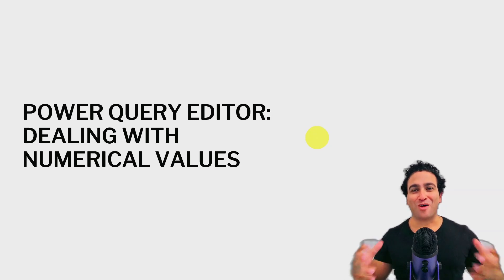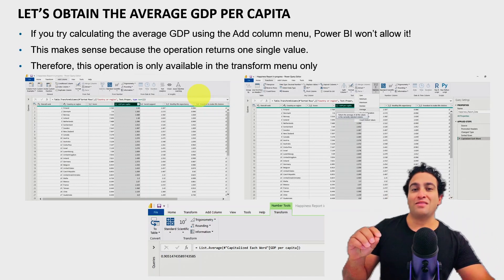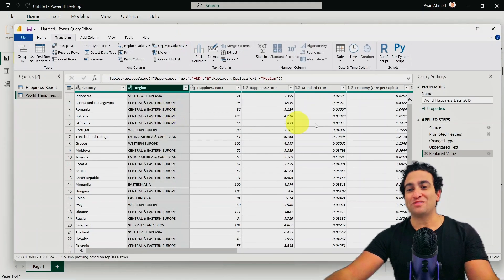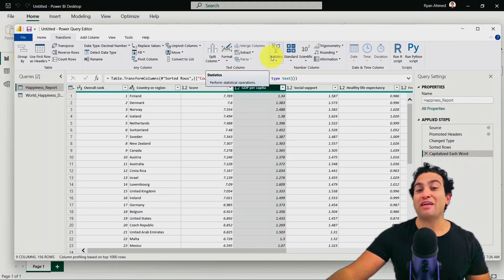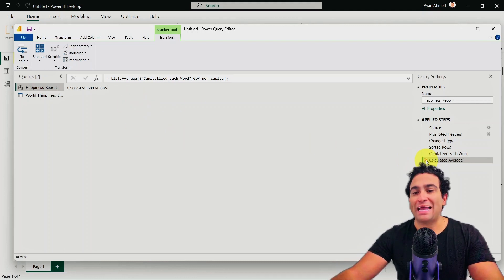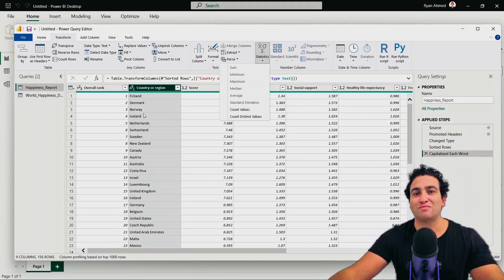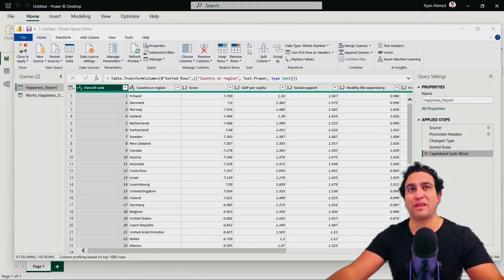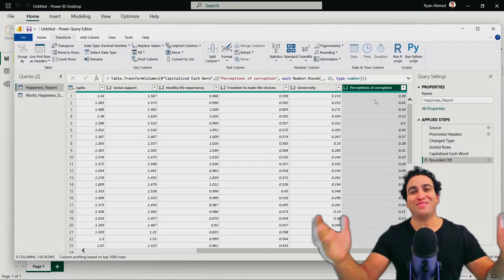Power BI Tutorial: Handling Numerical Values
🚀 Welcome to your deep dive into handling numerical values within Power BI! 🚀

In today’s tech-driven world, data analysis is the linchpin of effective decision-making, and mastering numerical data is crucial in refining this process.

Whether you're a beginner or seasoned in using Power BI, handling numerical values efficiently is pivotal to creating insightful reports and dashboards.

Power BI Quick Mastery for Professionals + ChatGPT - New 2023!

Whether you're a Power BI beginner or an experienced data analyst, this tutorial offers insights that can help streamline your workflow and enhance your data models.

Ryan